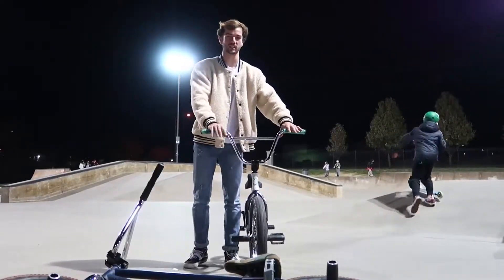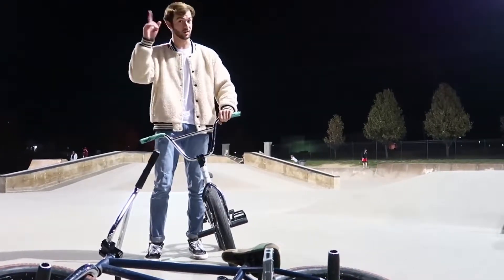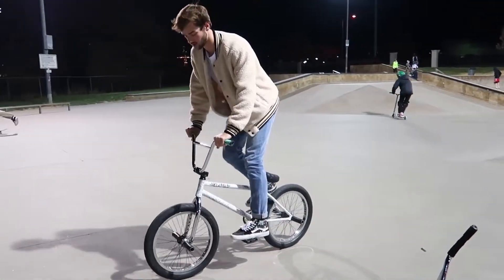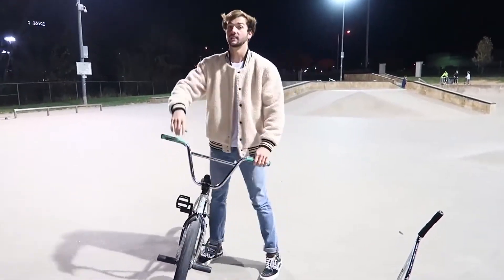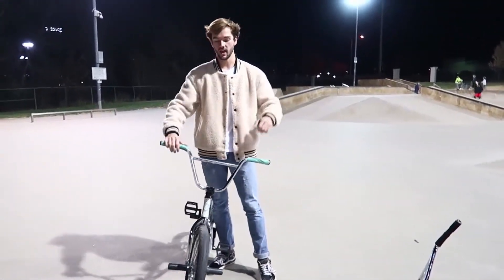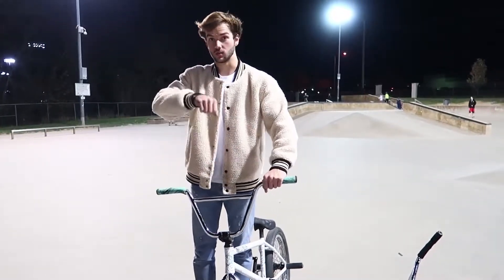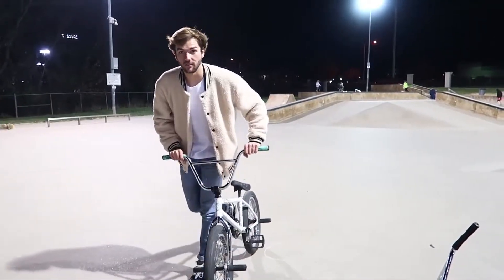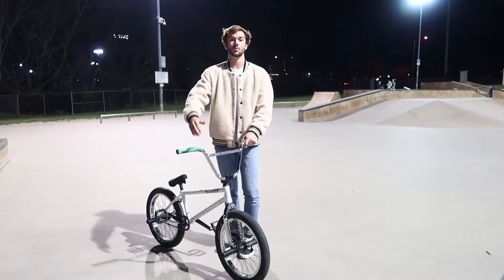HOW TO TAILWIHP BMX | Simple Method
Behold, the Greyson Roberts old vlog archive. All these uploads are from 4-6 years ago. If you happen to wonder across this channel, I hope you enjoy!

BMX Store

You only get one life, so do whatever the f**k makes you happy! Be sure to subscribe to keep up with my journey as a vlogger on YouTube, Podcaster, Clothing line owner and to tag along on everyday adventures with my friends and I! Join the family, be a BOSS!

SC: sk8rdude23
Tik-Tok: @greysonroberts

Peace!